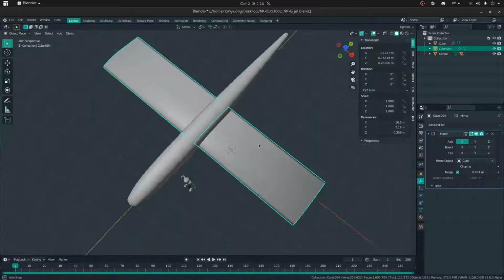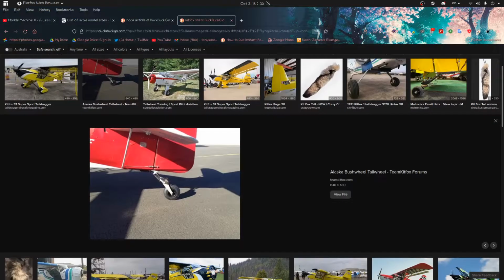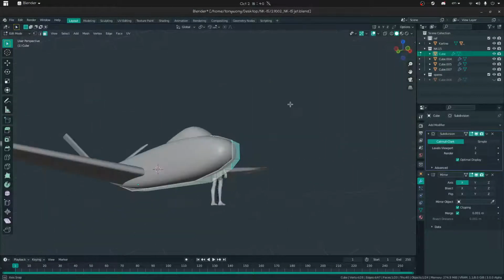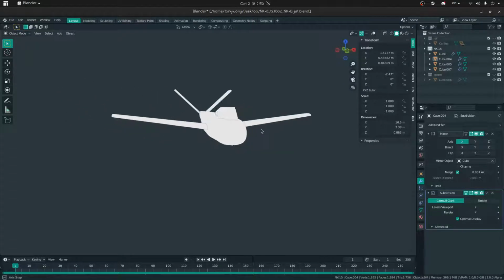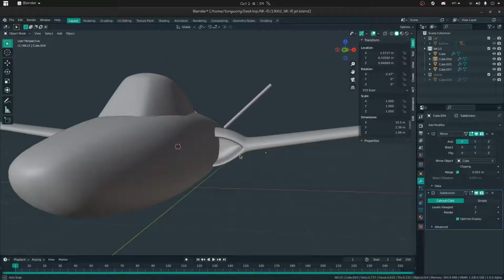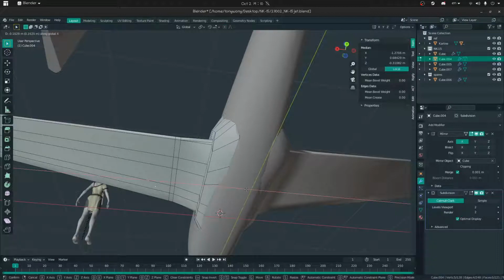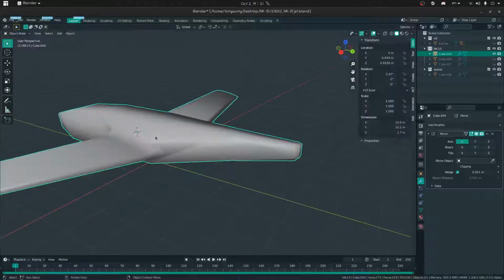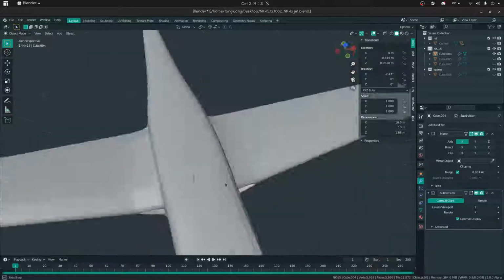Modeling a plane from Imagination in blender Pt.1 (block out)